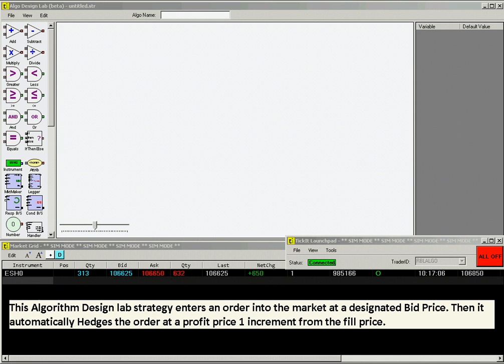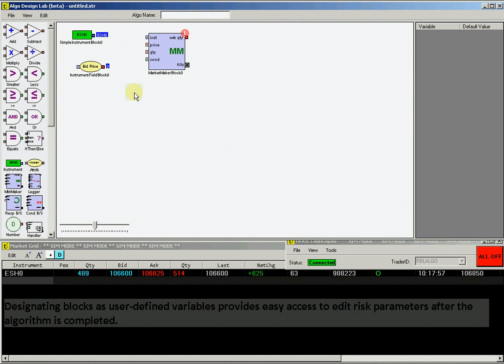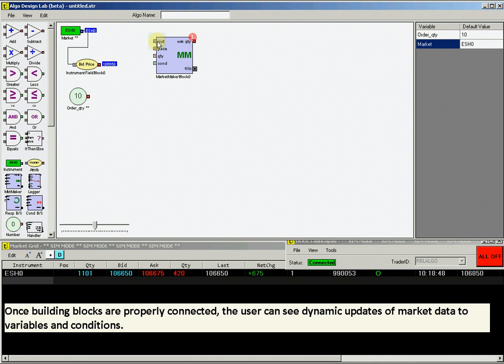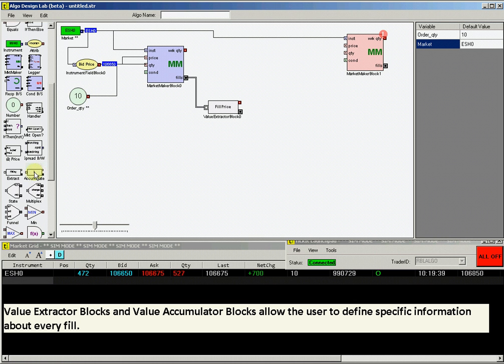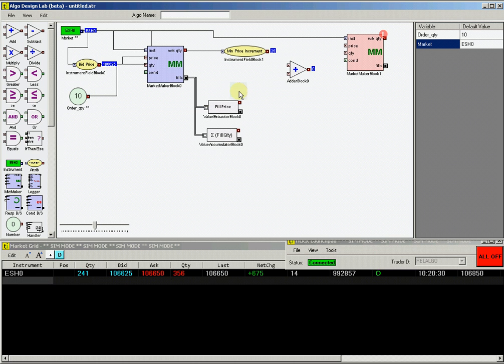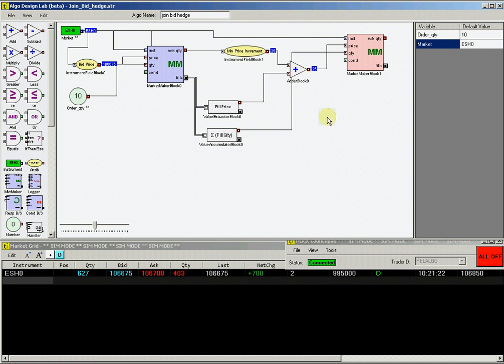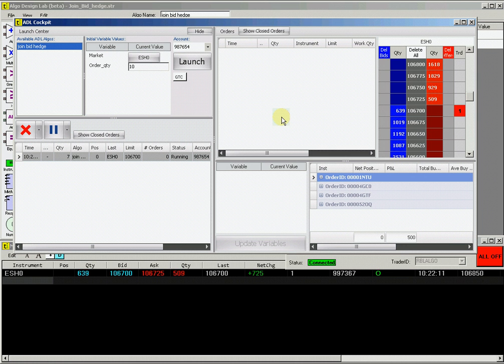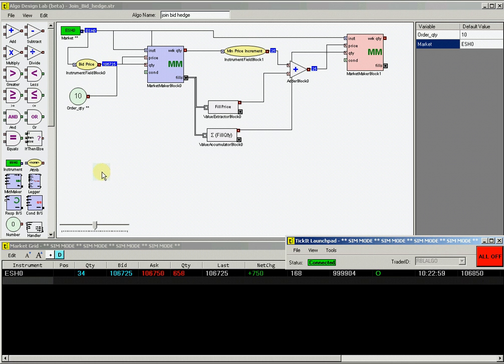TickIt - Join the Bid With Hedge in ADL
This video demonstrates a simple join the bid with hedge algorithm in Algo Design Lab.